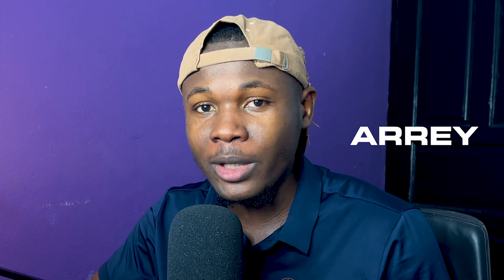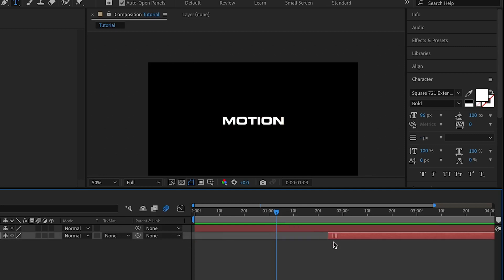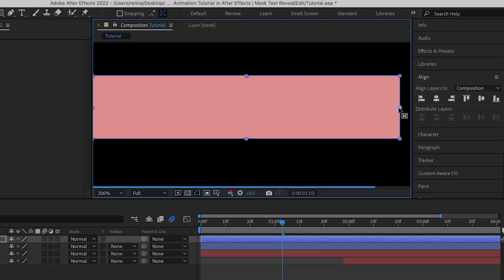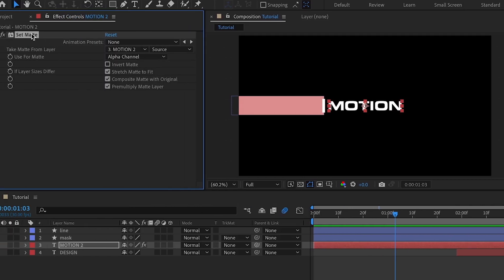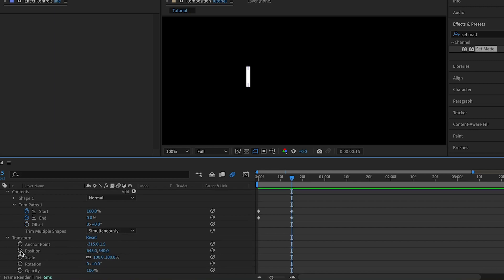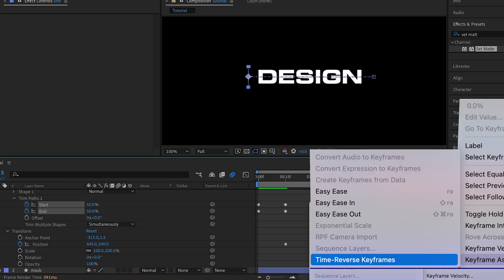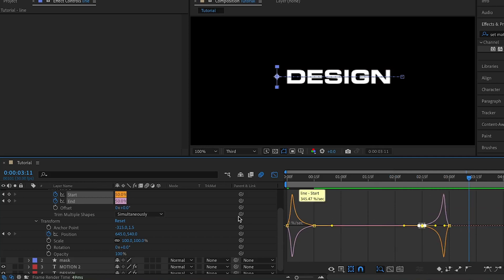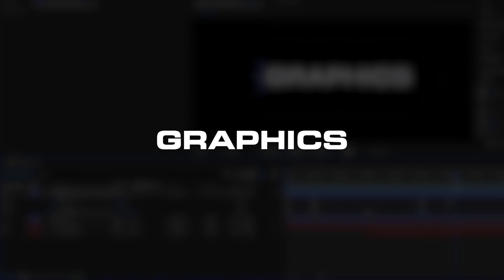How to Make Cool Text Animations in After Effects!